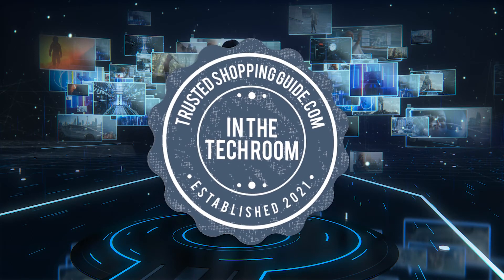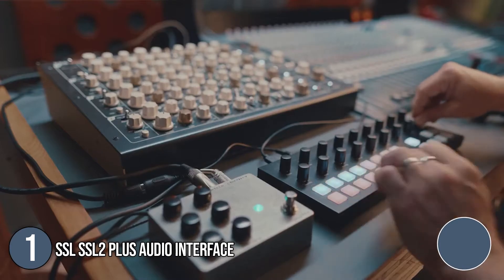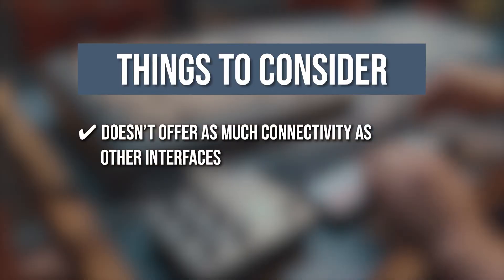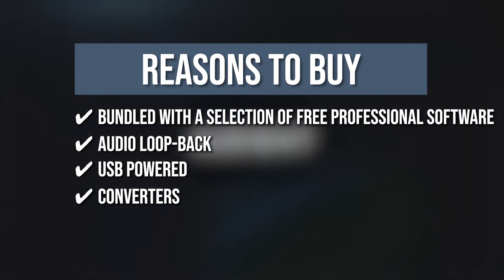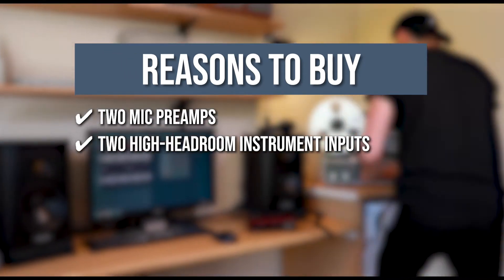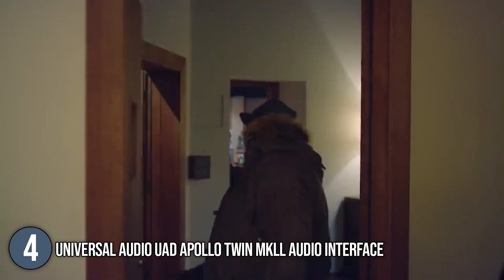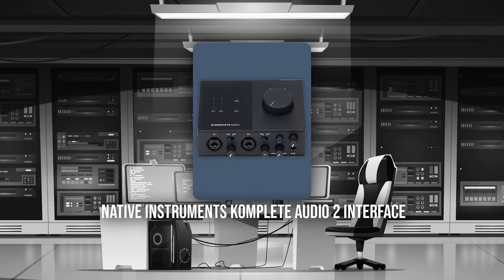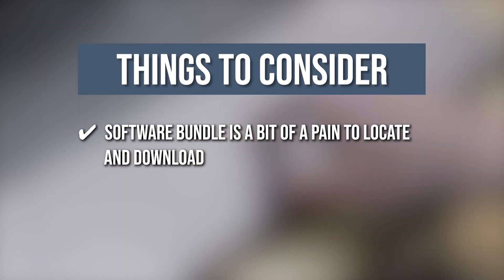🖥️Top 7 Best Audio Interfaces - Best Audio Interfaces review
best audio interfaces | best rated audio interface | best sound card interface | cheap audio interface | cheap interface audio

🖥️ Top 7 Best Audio Interfaces

00:00 - Introduction

**01:02** - SSL SSL2 +Audio Interface

**02:19** - Audient iD4 MkII Audio Interface

**03:35** - Focusrite Scarlett 4i4 3rd Gen USB Audio Interface

**05:12** - Universal Audio UAD Apollo Twin MkII Audio Interface

**06:44** - Native Instruments Komplete Audio 2 Interface

**07:56** - Arturia MiniFuse 2 Audio Interface

**09:08** - M-Audio M-Track Solo and Duo Audio Interface

One of the most important decisions you can make as a home producer is to choose your very own audio interface. Having a good-quality audio interface allows you to get high-quality audio into and out of your computer, as well as connect other important studio equipment and instruments during your recording sessions. In this video, sit back and relax as we present to you a list of the seven top-rated Audio Interfaces available on the market today.
Other videos you may be interested in:

** 🖥️ Audient iD4 MkII Audio Interface VS Focusrite Scarlett 4i4 3rd Gen USB Audio Interface: